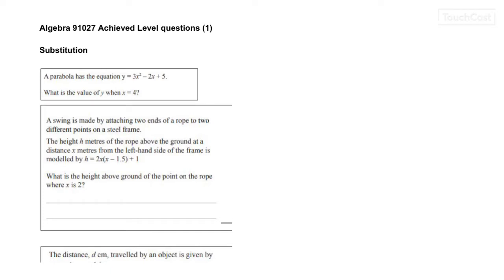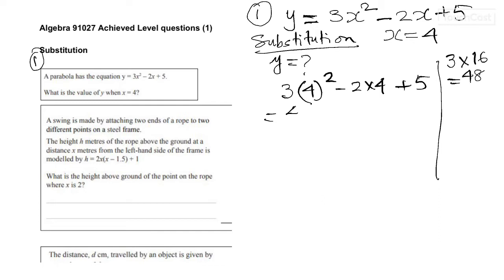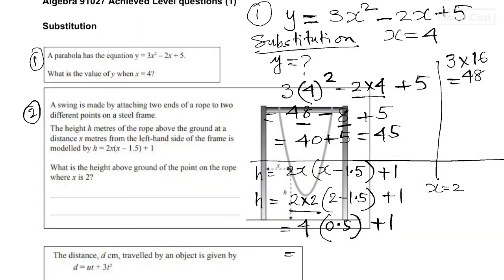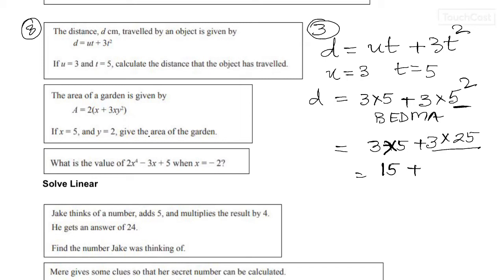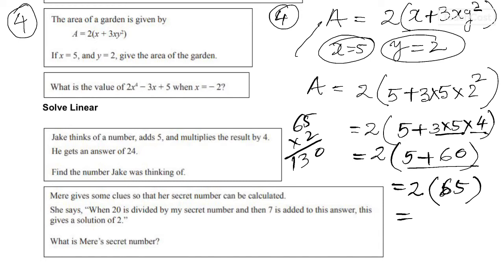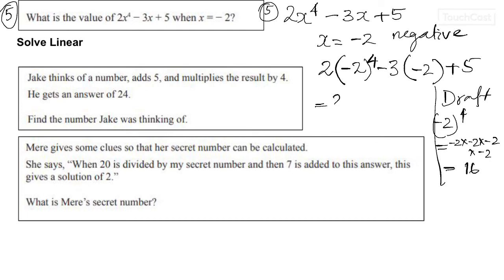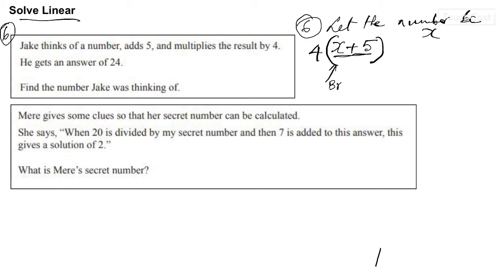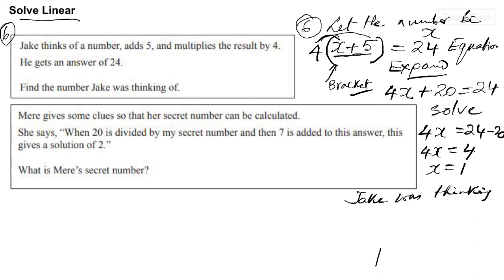Achieved type questiosMCAT-6 questions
MCAT, Algebra